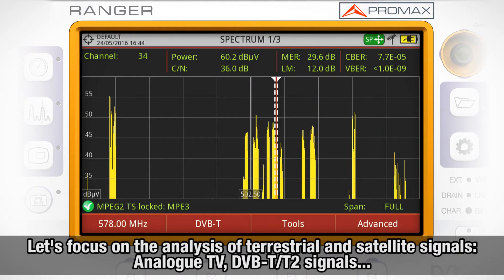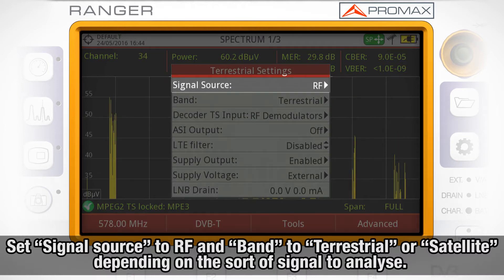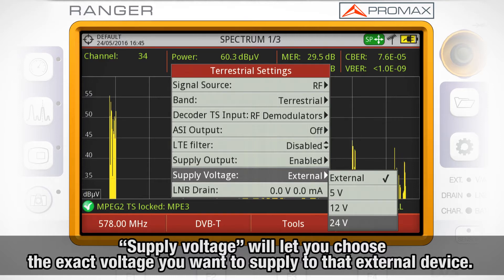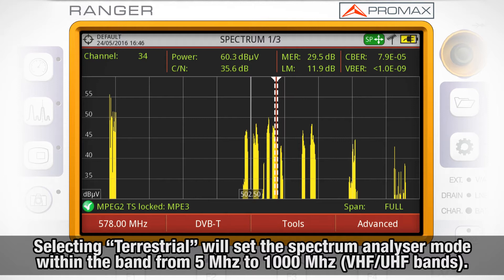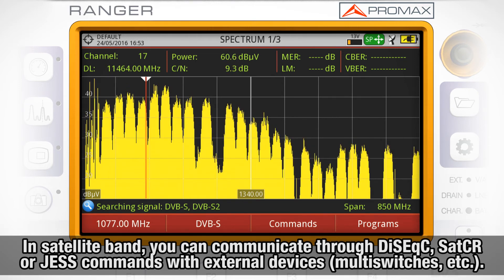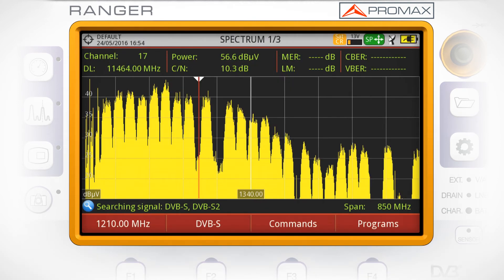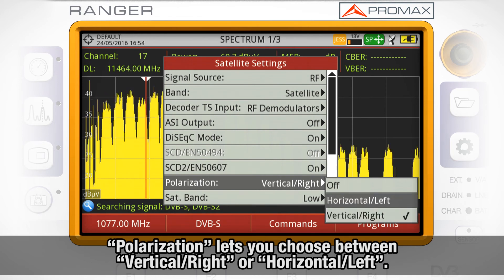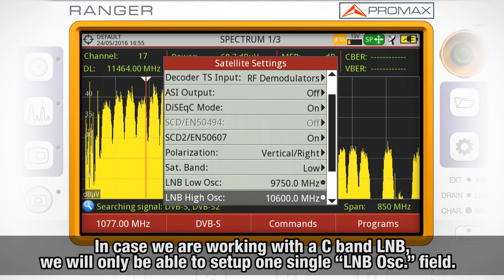RANGER analyzers tutorial: [8] Band settings (wheel button)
How to set the satellite polarization/band, enable the RF power supply to external devices and how to communicate with them using DiSEqC / SatCR / JESS protocols.